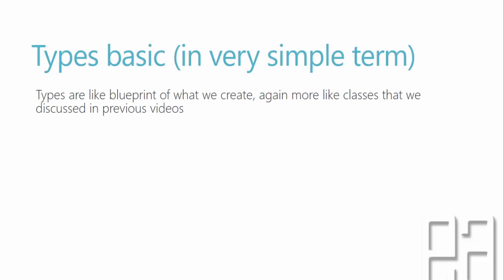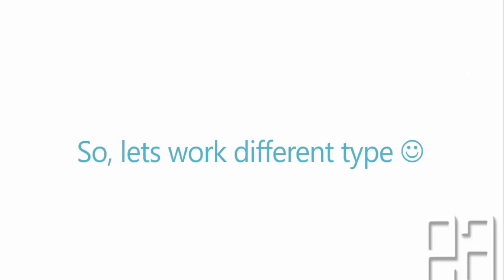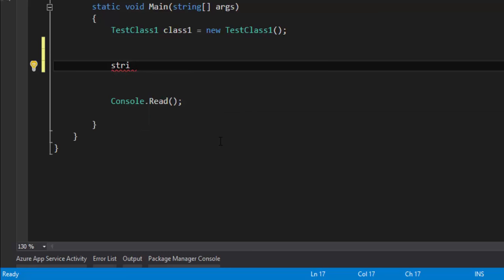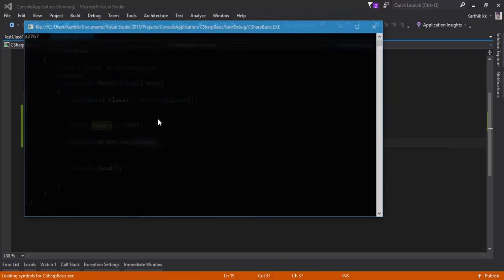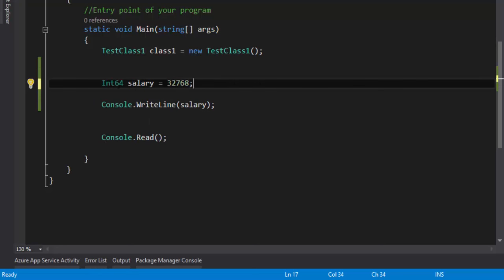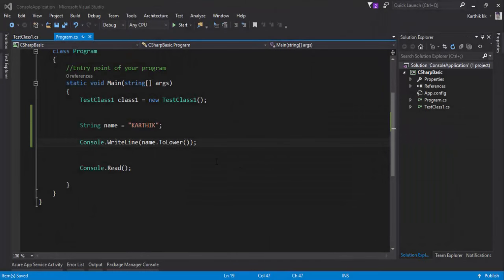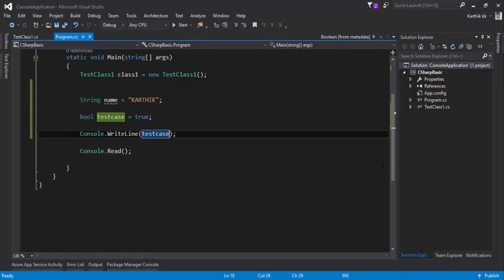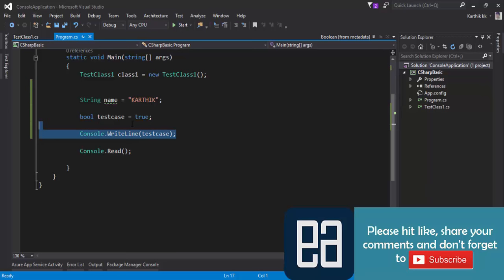Part 5 - Understanding Types in C#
In this video we will talk about understanding different types in C# like

1.Custom types
2. Pre-defined types